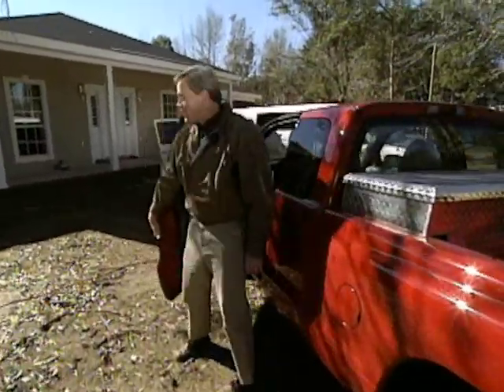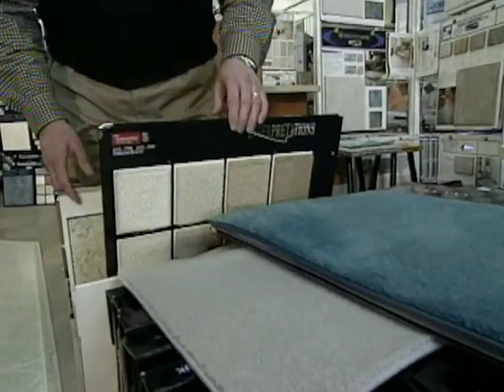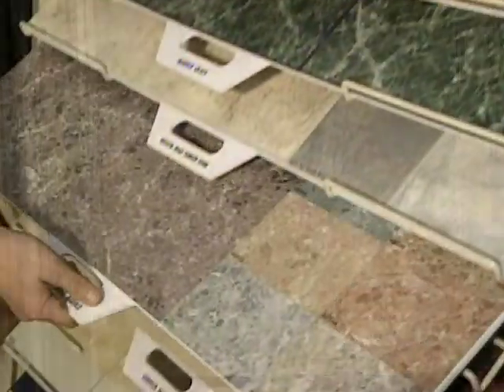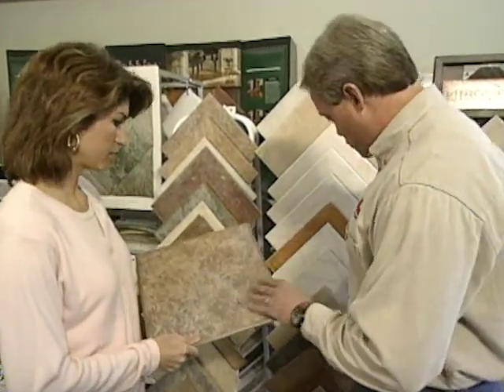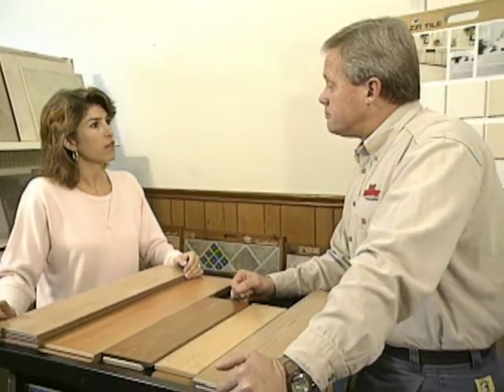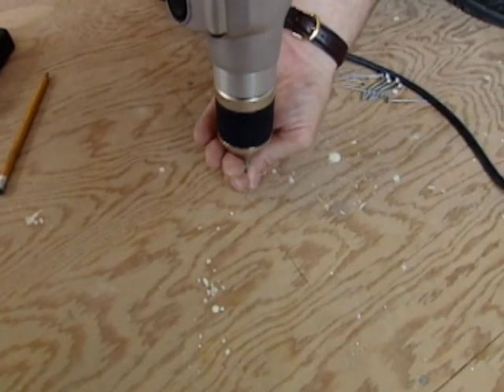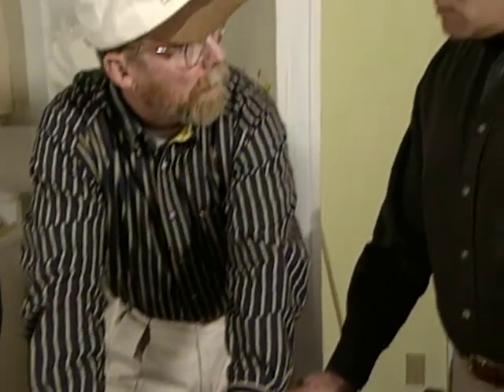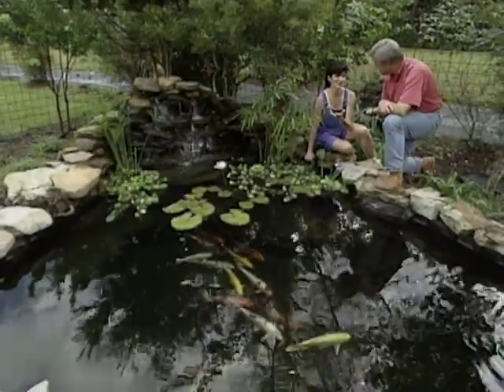Selecting Flooring - Today's Homeowner with Danny Lipford (S2|E22)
With so many flooring options available, it's hard to make a decision. Danny gives his expert advice on selecting flooring that meets your needs visually and functionally.

00:00 Today's Homeowner - Introduction
00:14 Lighting the Home ​- Introduction
01:11 Looking at The House Rug
01:55 Going to a Flooring Showroom
06:20 How to Safely Pull Out Nails (Simple Solutions)
07:26 Creating a Ceramic Floor
08:30 Checking out the New Kitchen
10:00 Looking at Different Types of Flooring
11:28 Skylights (Best New Products)
13:07 Looking at the Hardwood Floor
14:30 Using a Sander on the Floor
17:49 Plants to have in a Pond Garden (Around the Yard)
19:01 Conclusion & Credits